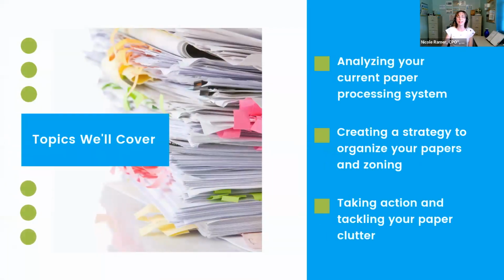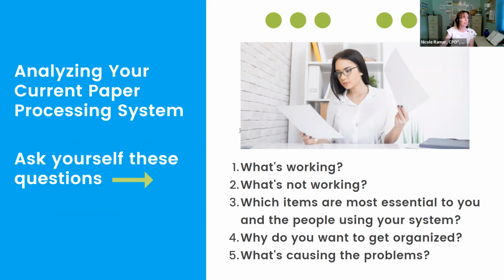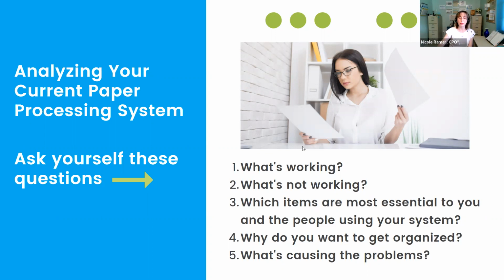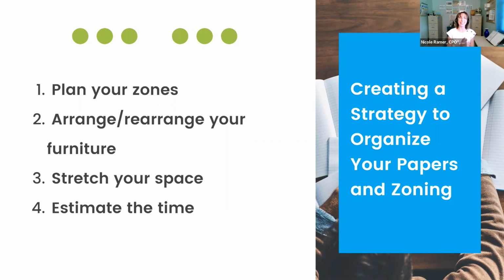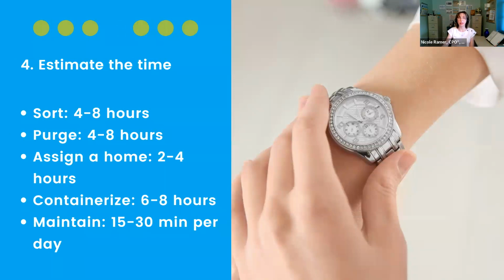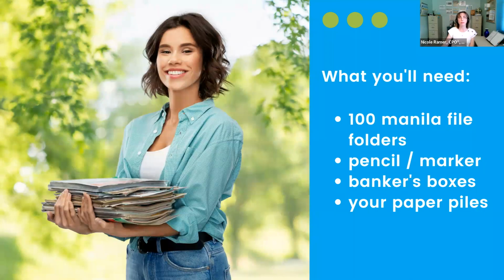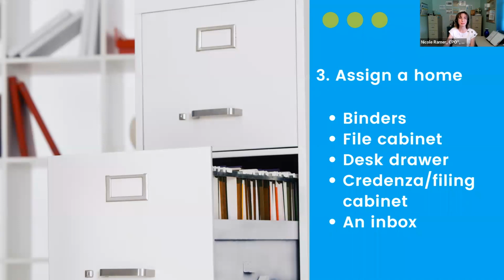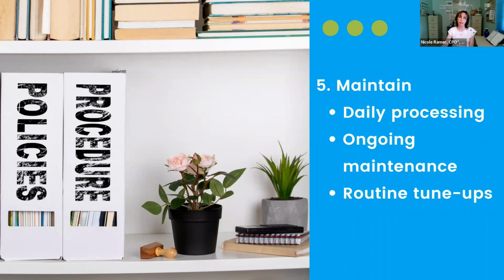Chaos to Order: Downsizing Your Paper Documents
Freeing yourself from clutter and going from a space of chaos to one of order is a journey, to say the least! There comes a point of time in which you decide that you have collected too much stuff! Usually, this is when you feel ready to clean up your home and downsize the heaps of clothing and other household goods that are strewn throughout your bedrooms, living room, bathrooms, kitchen, attic and home office.

One of the most universal forms of clutter found all over the home is paper! The route over the mountains of paper clutter is fairly straightforward, however, this journey takes more patience, endurance and courage than any other category of downsizing. Join Nicole Ramer, Certified Professional Organizer® and Certified Senior Move Manager® as she walks you through the processing of papers that currently inspire chaos in your home. During this webinar, learn how to turn that chaos into order by downsizing and moving your mountains of paper to a clutter-free environment that includes a file cabinet, a data-management system and an in-box!